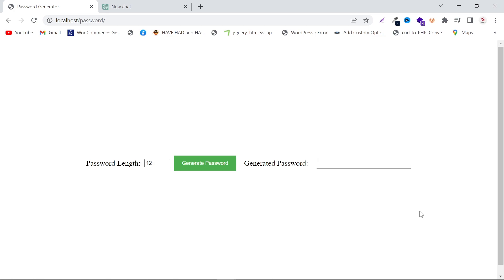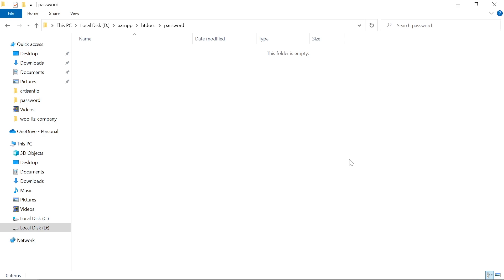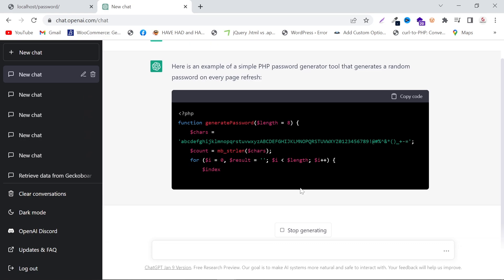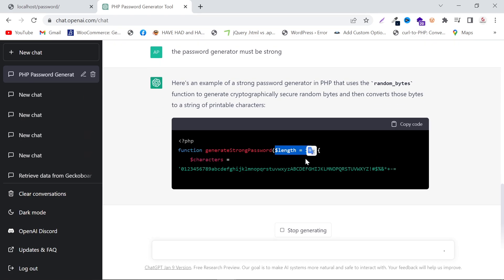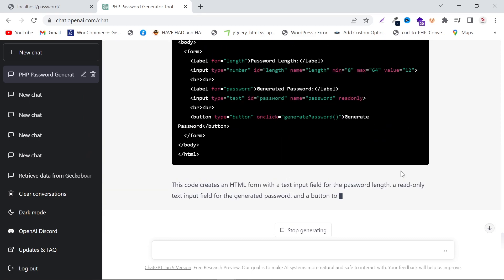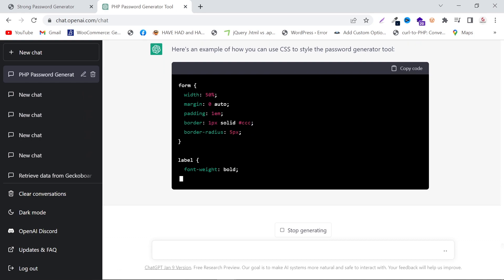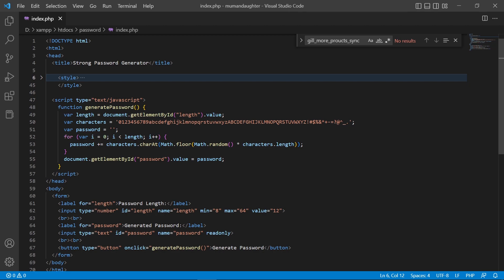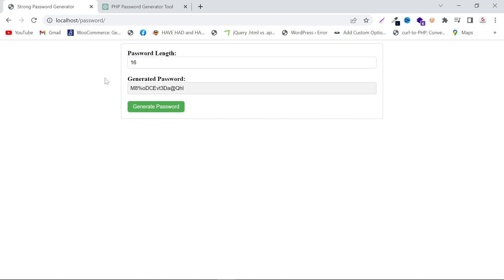How to Make a Website using ChatGPT in 1 Minute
Hey, In this video I will show you how you can build a website using ChatGPT in 1 Minute, the website is made on PHP, HTML, and CSS.

Sorry for miswording ChatGPT to ChatGDP as I was sick that day :)